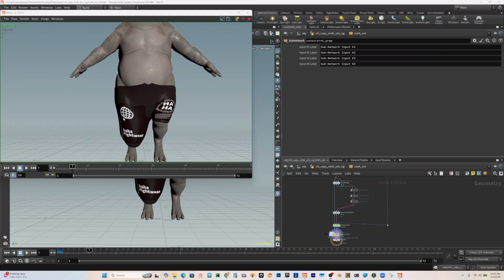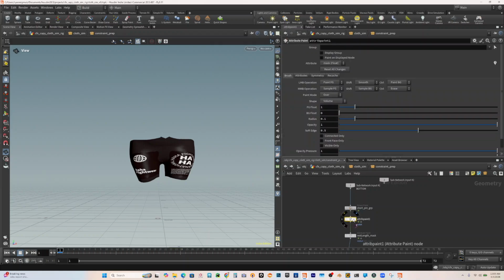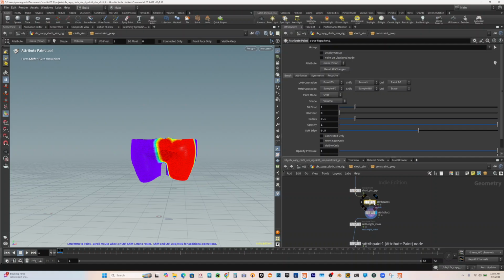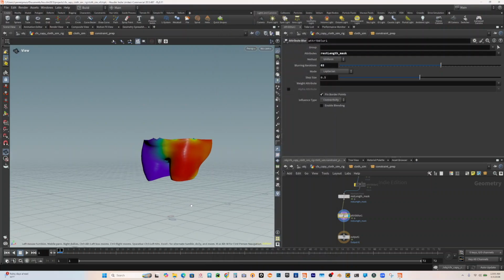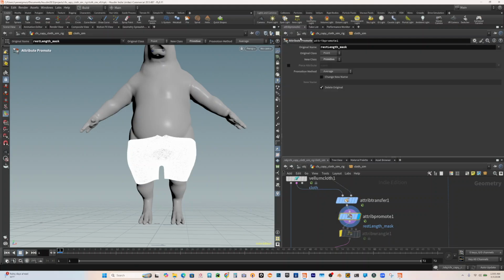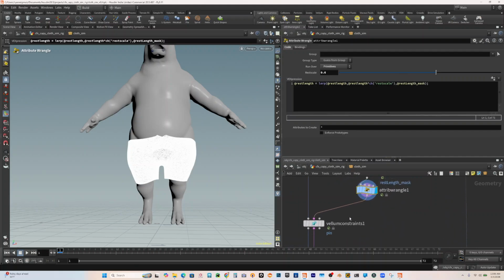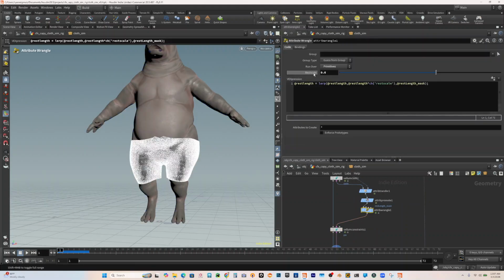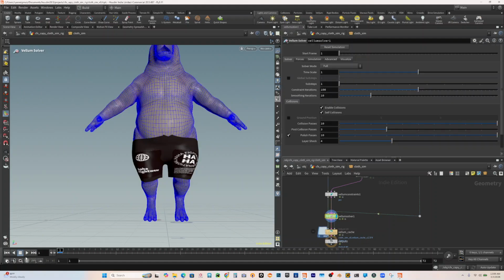Create Vellum Rest Length Scale Map by Attribute Houdini CFX - 3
attribute wrangle snippet:
@restlength = lerp(@restlength,@restlength*ch('restscale'),@restLength_mask);